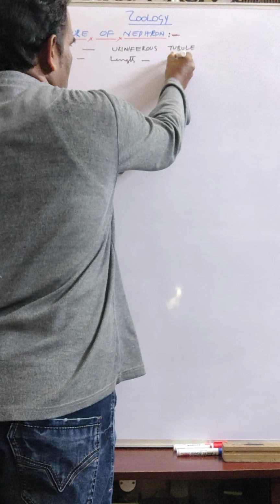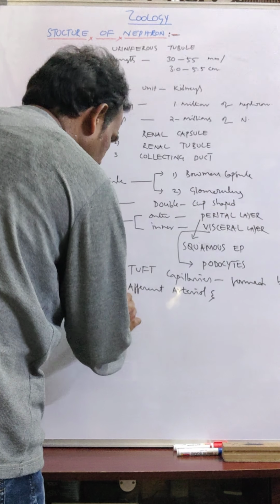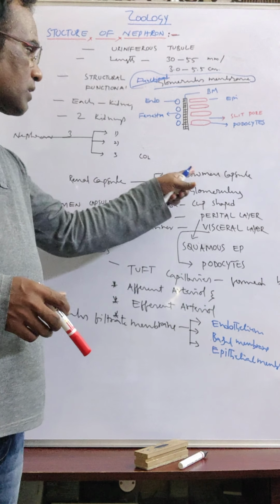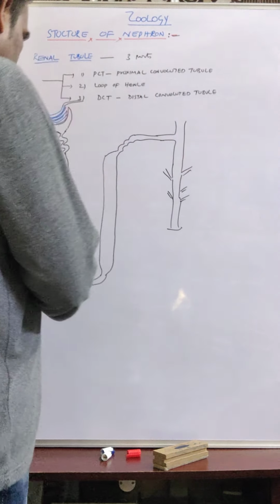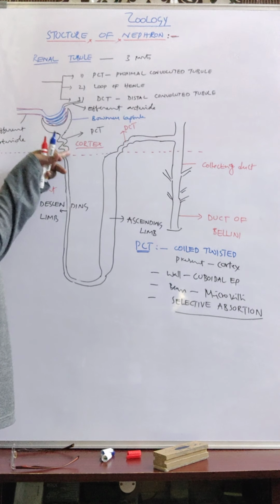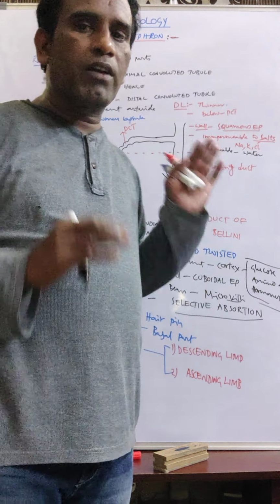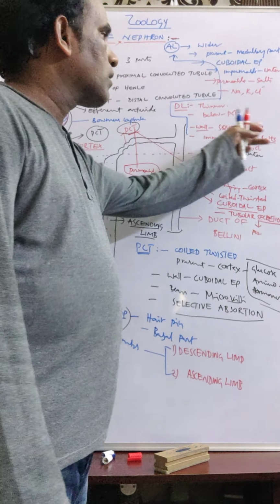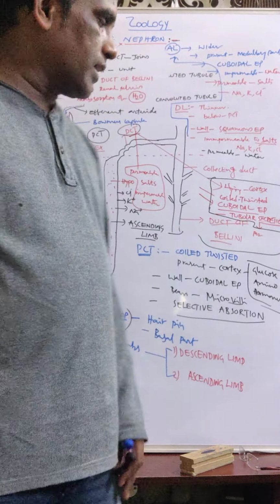Structure of Nephron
Structure and functions of Nephron and it's parts.